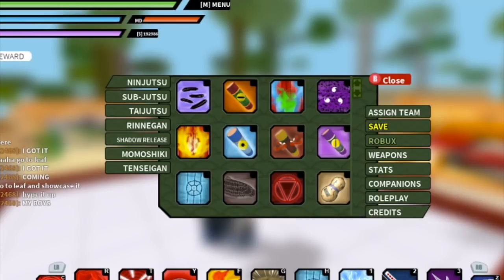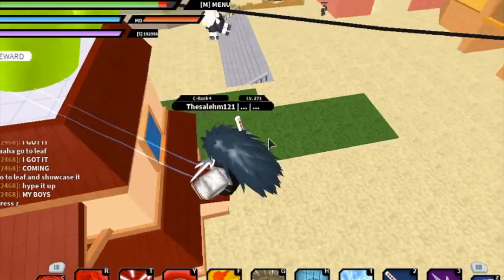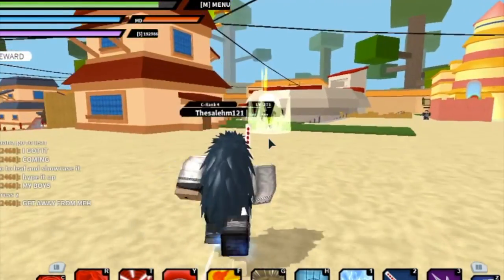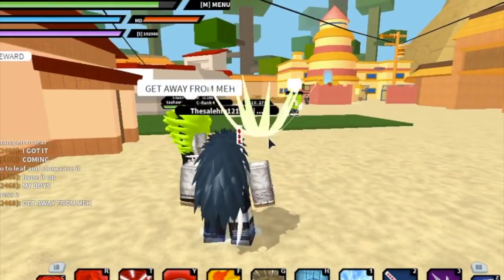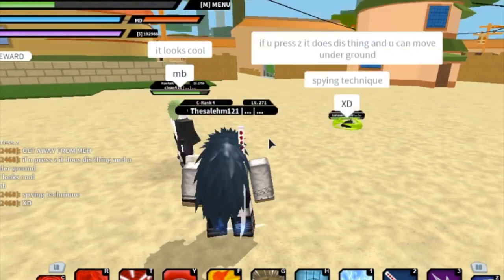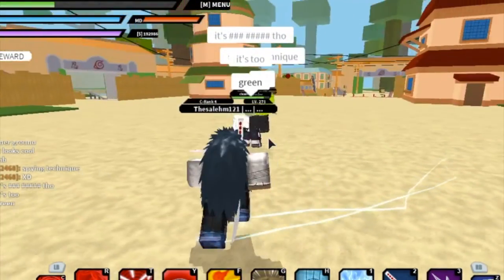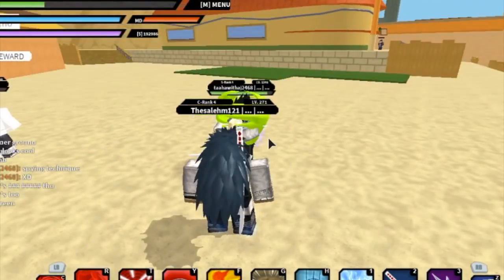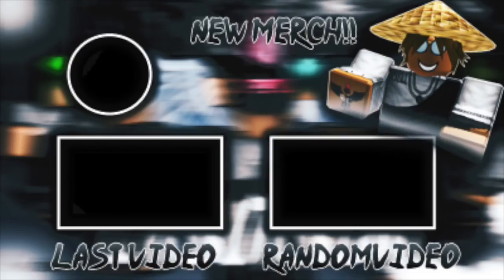ZETSU SCROLL SHOWCASE/REVIEW!|050SPAWN LOCATION IS ZETSU MODE OP?!?!|ROBLOX Naruto RPG- Beyond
*ZETSU AKATSUKI SCROLL SHOWCASE!!!*

IN THIS VIDEO IM GOING TO BE SHOWCASING THE NEW ZETSU MODE THAT CAME OUT ON UPDATE 050 ITS A MODE THAT YOU CAN USE TO HIDE FROM ENIMES AND SNEAK ATTACK!
🛎TURN ON BELL TO RECIVE NOTIFICATIONS!!🛎